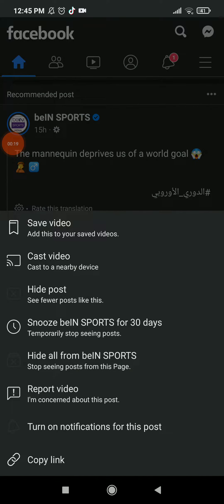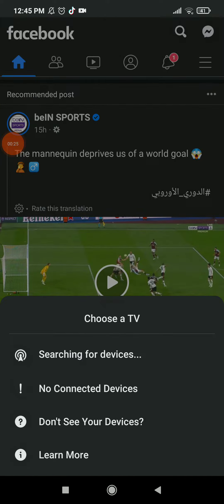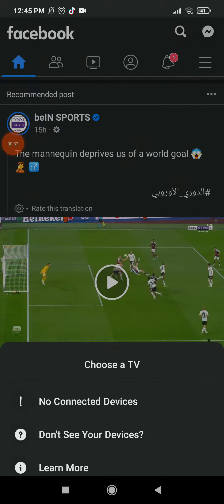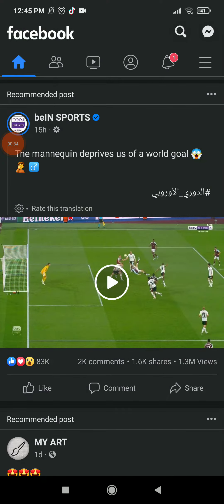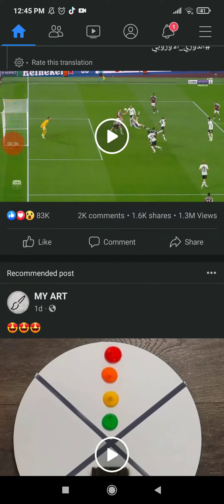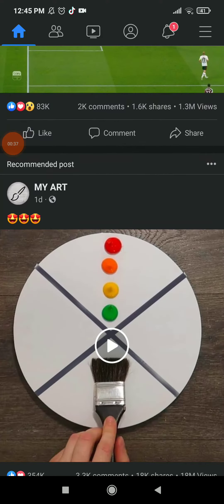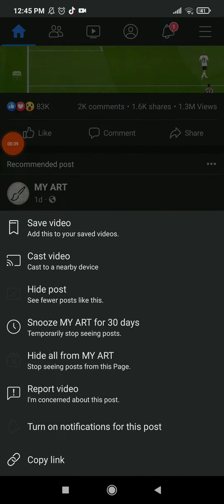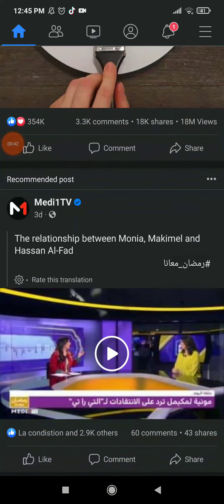How To Cast Video On Facebook App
My idols on YouTube:
Mike Vestil
Ali Abdaal
biaheza
Kevin David
Incognito Money
Sara Finance
Everyday Money
Channel Makers
Vidiq
SuperHumans Life